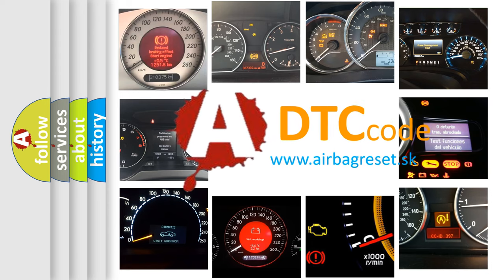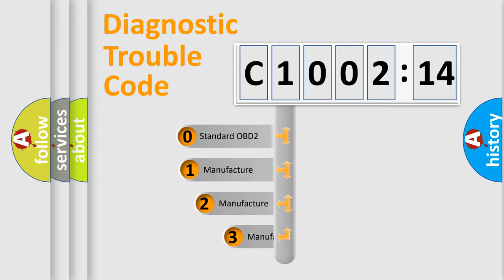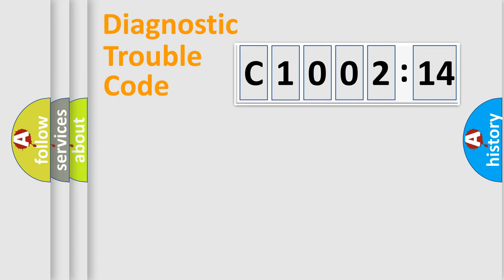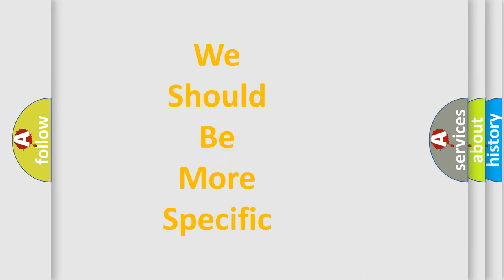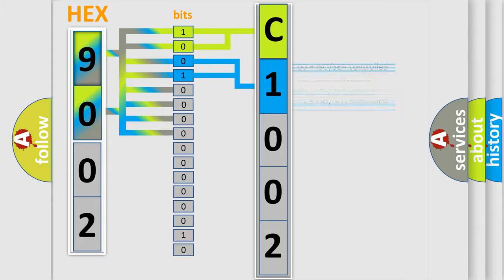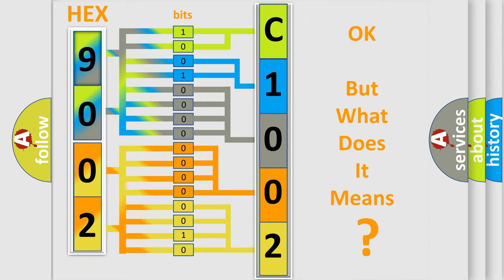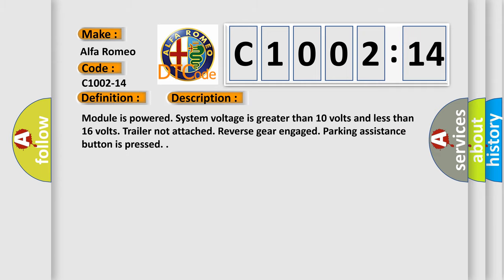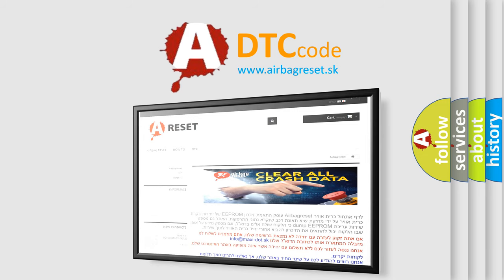DTC Alfa-Romeo C1002-14 Short Explanation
Contents:
0:21 Basic DTC analysis according to OBD2 protocol standard.
1:48 Insight into programming
2:58 A diagnostically understandable description of the Diagnostic Trouble Code
3:05 Basic error definition

Make:
Alfa Romeo
Code:
C1002-14
Definition:
Sensor Front Internal Left - Circuit Short To Ground Or Open
Description: